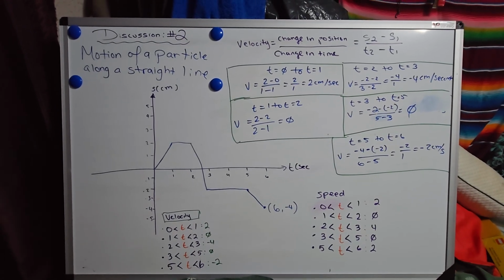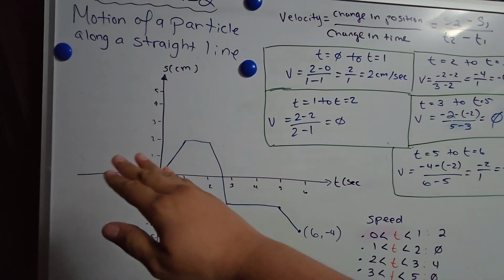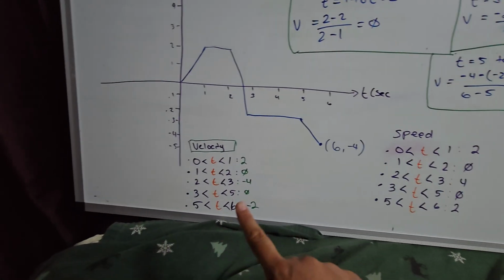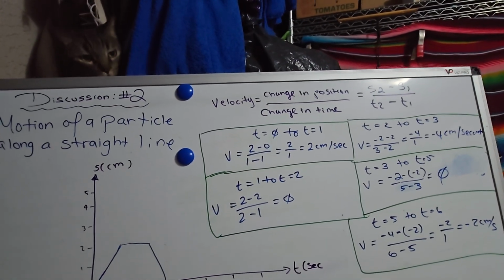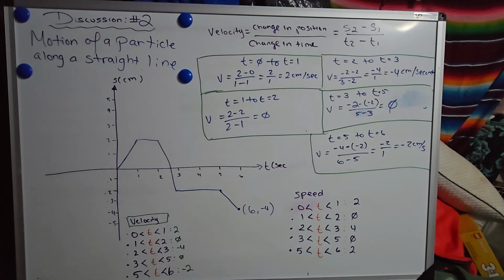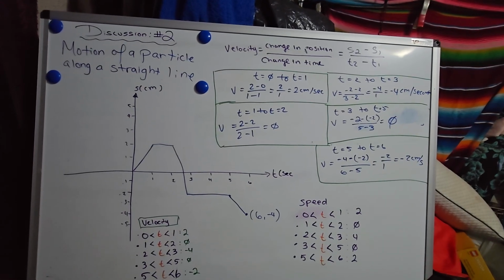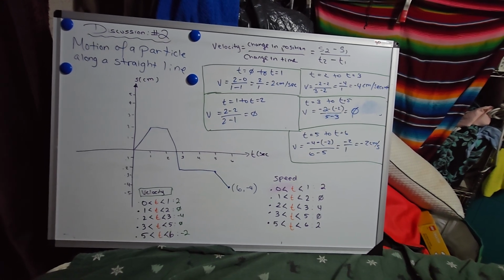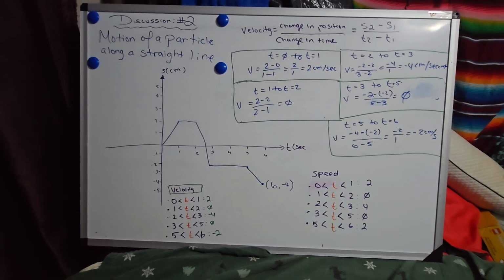Calculus Discussion #2: Motion of a particle along a straight line